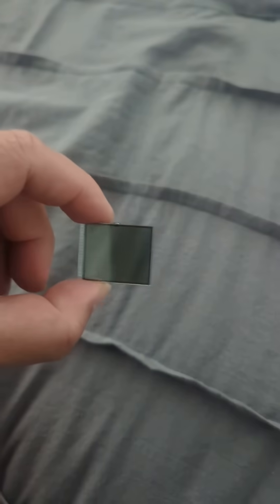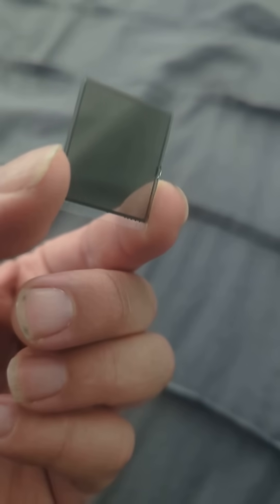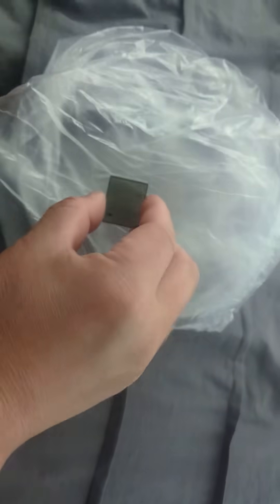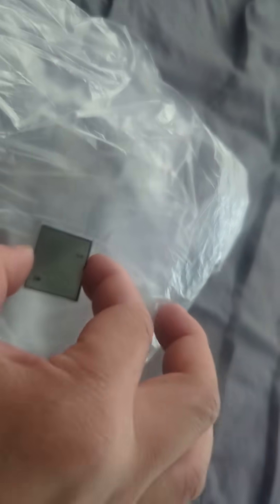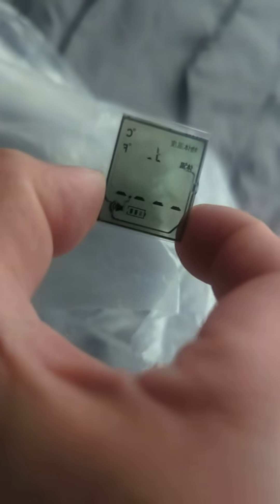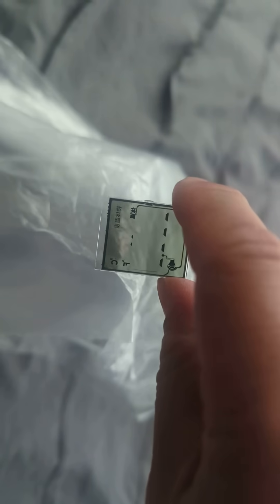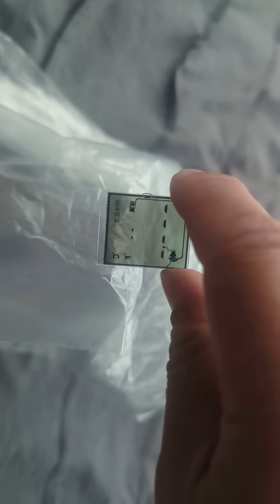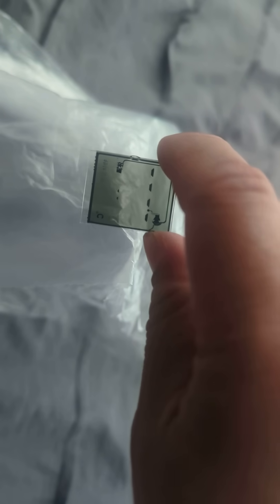Static electricity is enough to turn on segmented LCD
Basic segmented LCDs use in battery powered devices require extremely little power to operate.  Even being exposed to a strong electric field without a circuit is enough to make the liquid crystals twist and change the light polarization resulting in a segment being turned on.